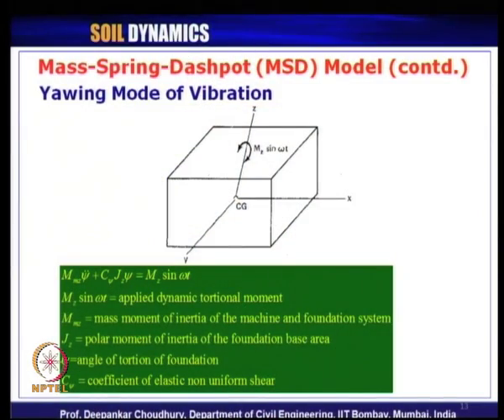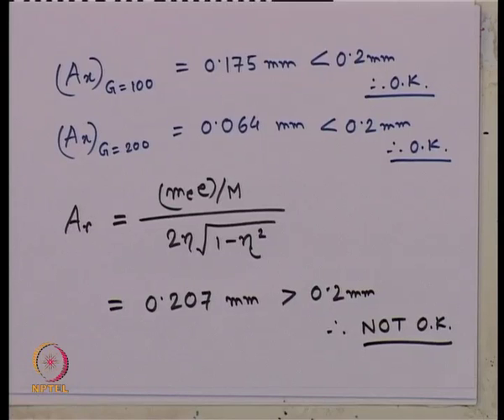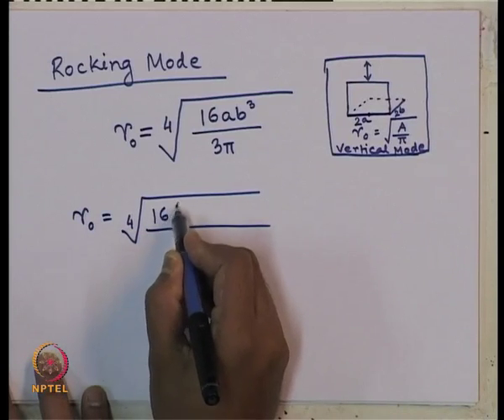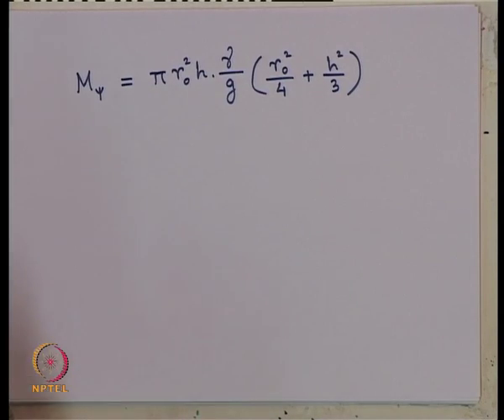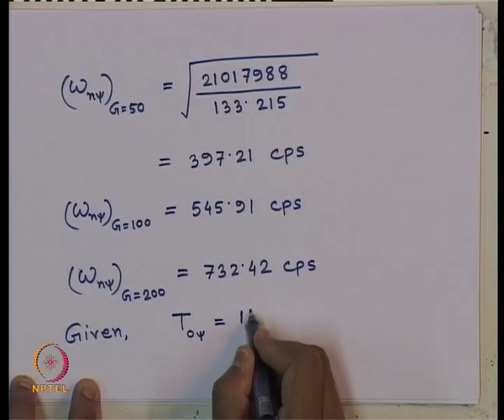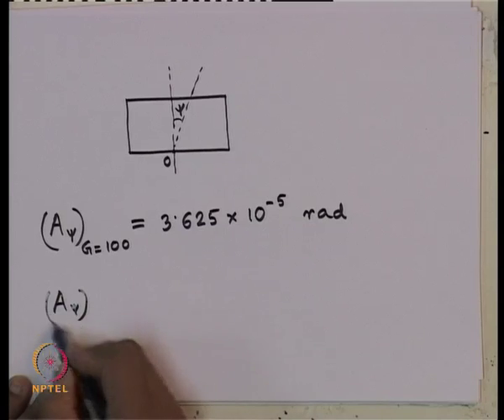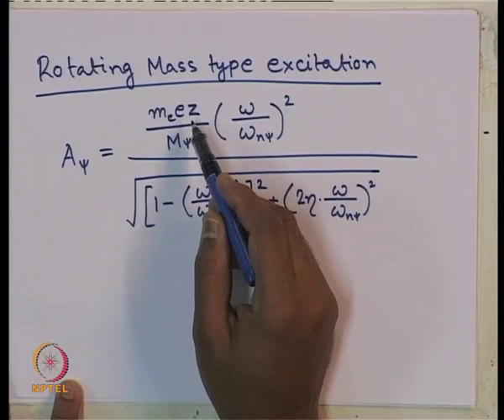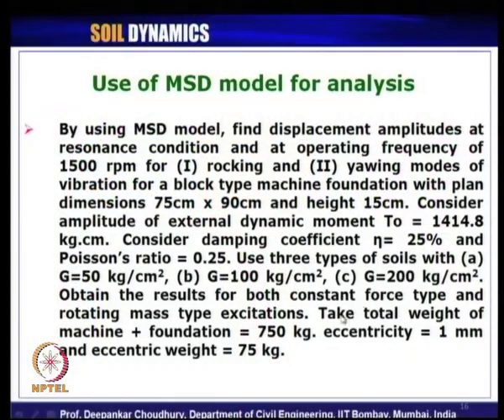Mod-05 Lec-29 L29-Problems on Use of MSD Model for Analysis, Rocking mode of Vibrations